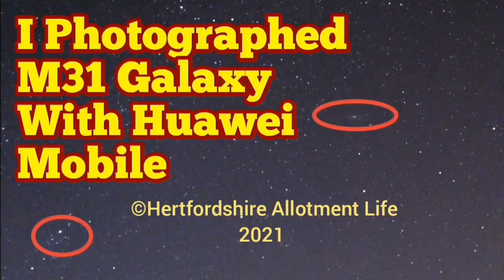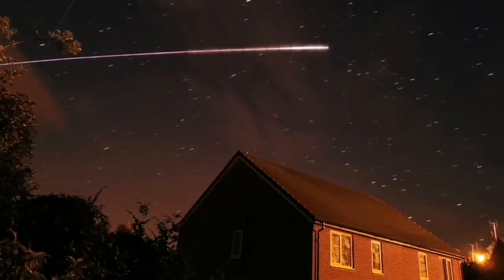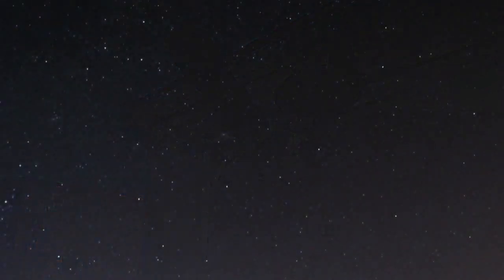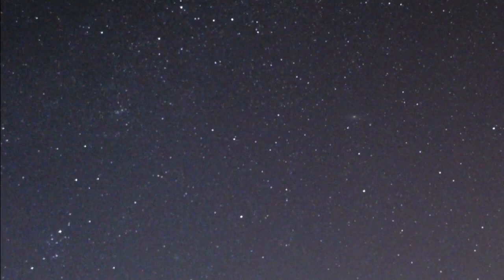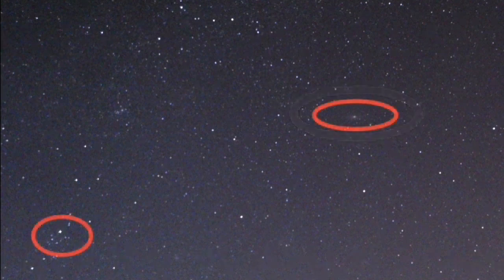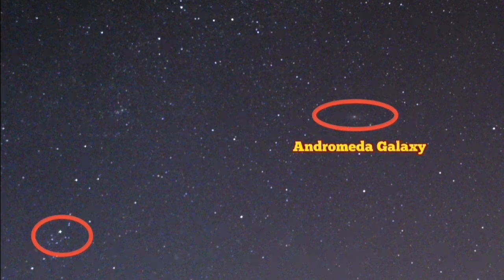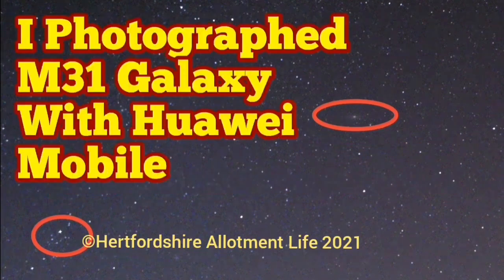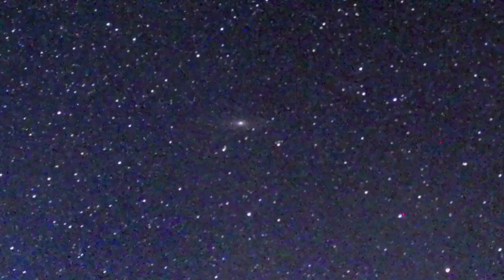i photographed ANDROMEDA Galaxy With Huawei P30 Pro Mobile Camera/ Astrophotography, Messier 31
Yes, The Huawei P30 Pro Can Shoot the Milky Way (and Even Meteors).
My Huawei P30 Pro arrived at 4:30 pm, and I knew the night sky in would be amazing for me to try out this low-light beast. I had read a lot of good reviews on P30 Pro, but I was still skeptical, so I booked a room at my regular resort on the same day and drove 3 hours to get there.

I arrived at midnight and waited patiently for 2.5 hours before I whipped out my P30 Pro and took a snapshot of my resort. Lo and behold! The Milky Way was visible!